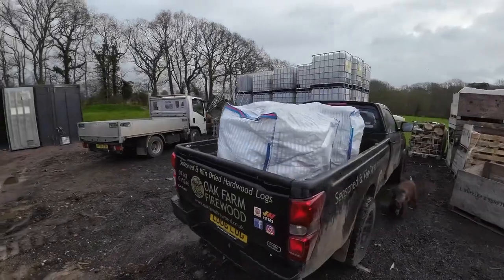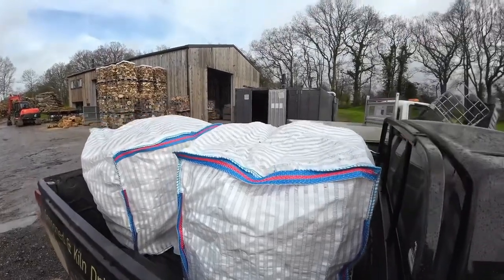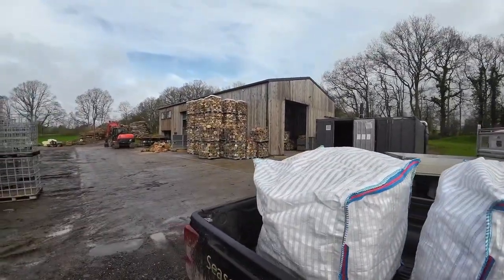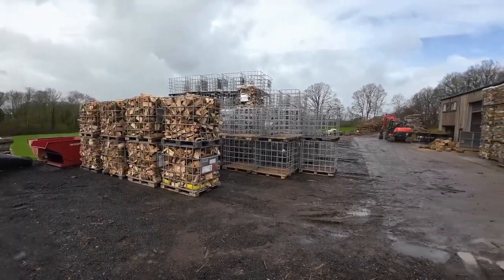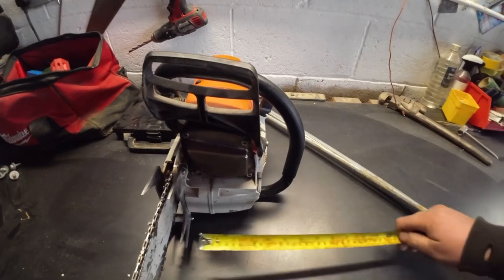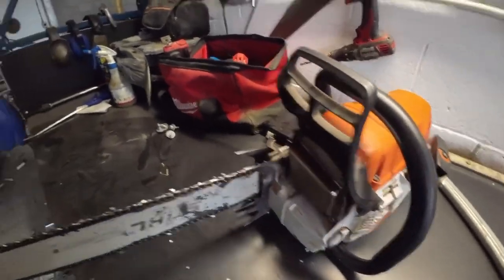Day 5 - Bark Box MS462 Cutting